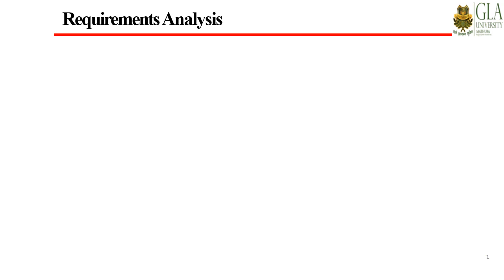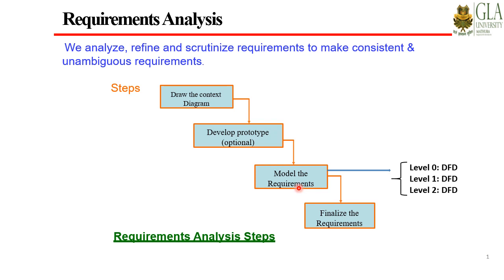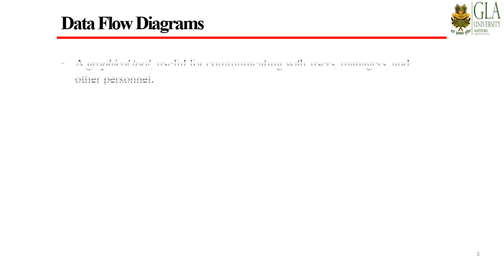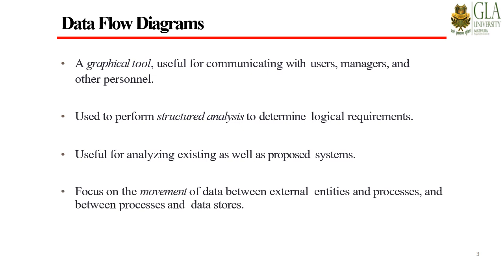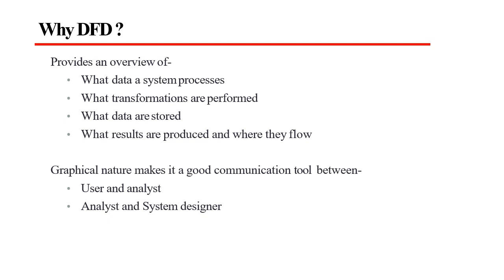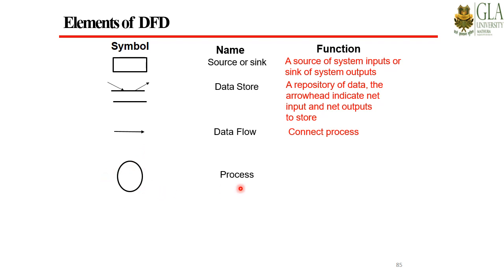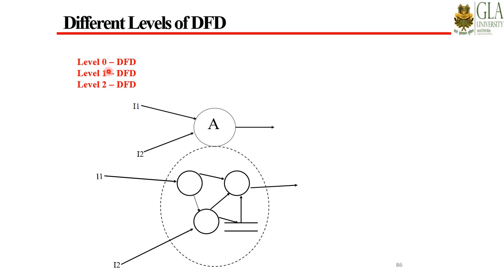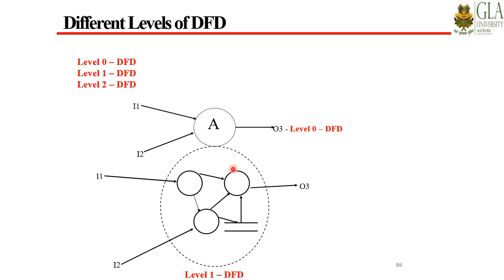L 10.1 Data Flow Diagram (Basics)